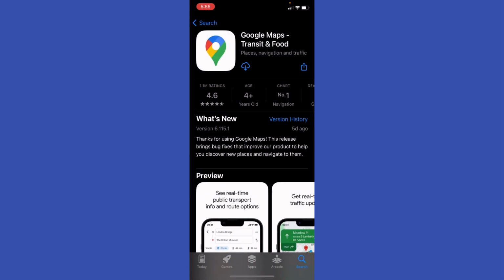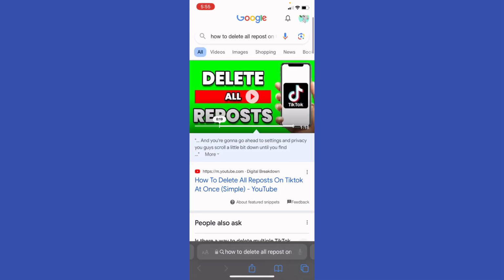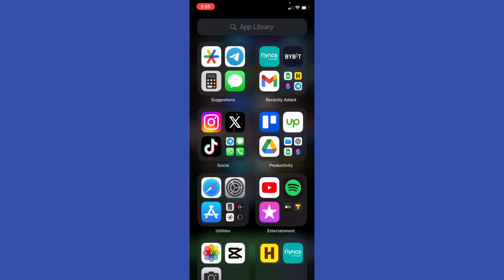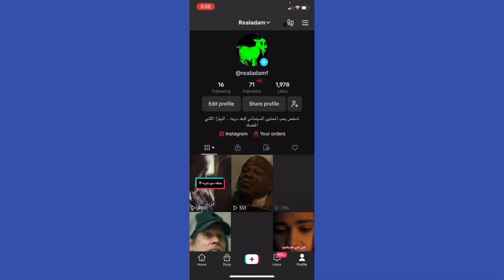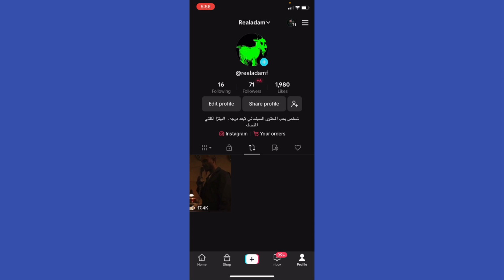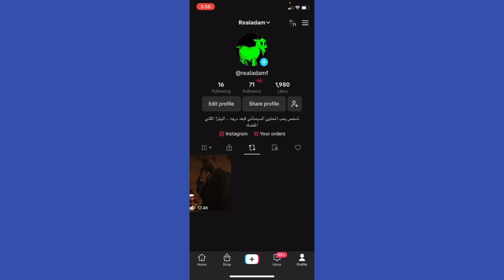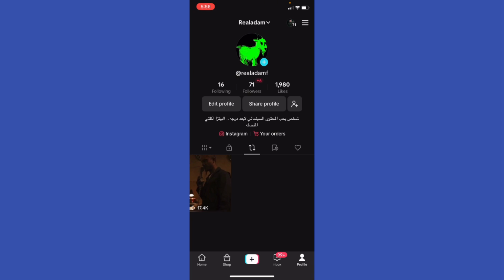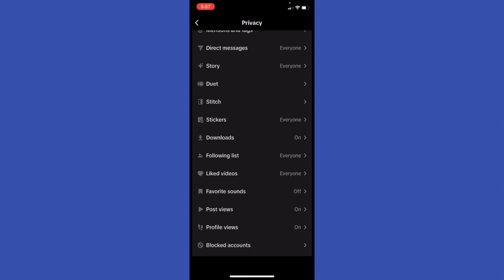How to delete all reposts on tiktok at once (2024)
In this video i´ll show you How to delete all reposts on tiktok at once. The method is very simple and clearly described in the video. follow all the steps & delete all reposts on tiktok at once